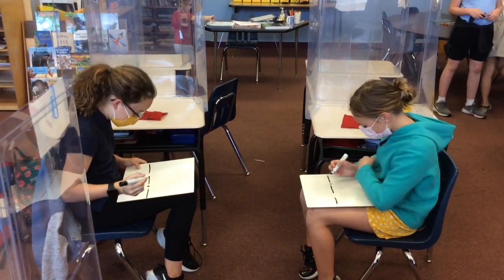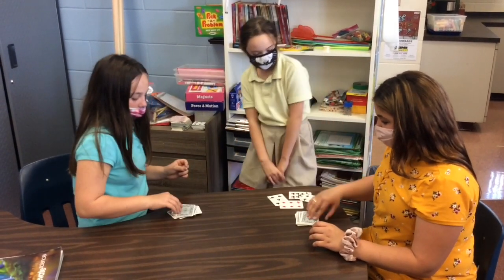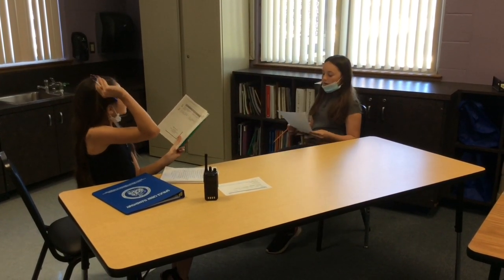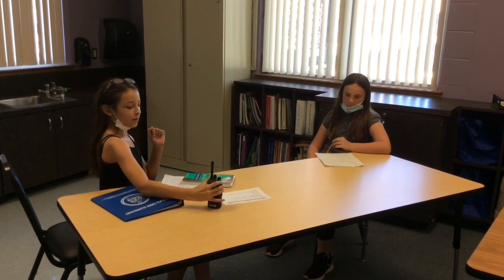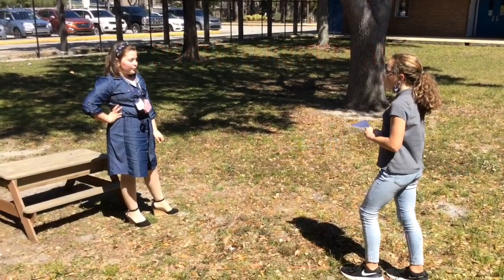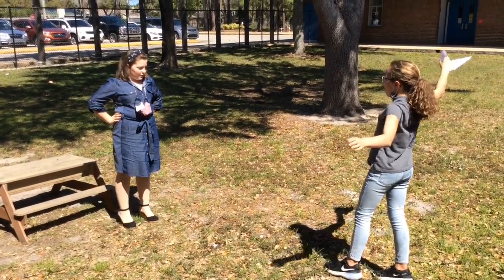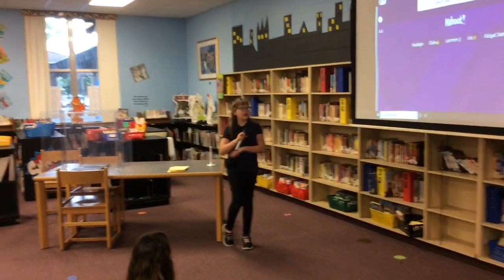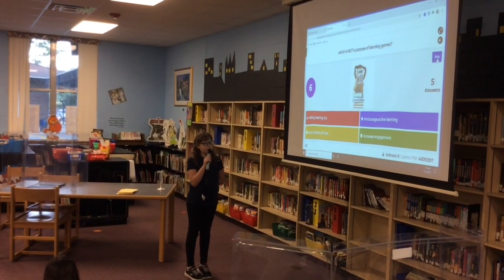Spruce Creek Elementary FFEA Chapter